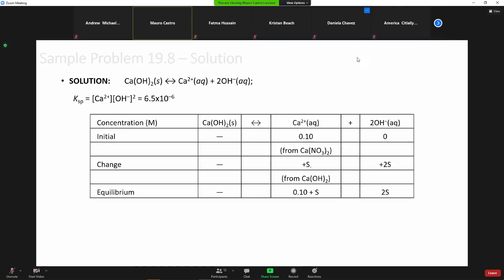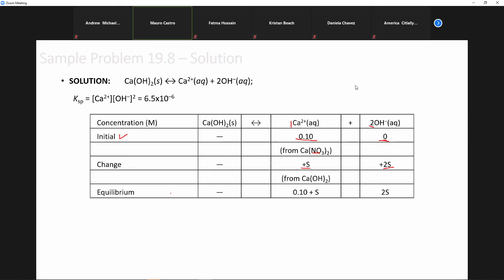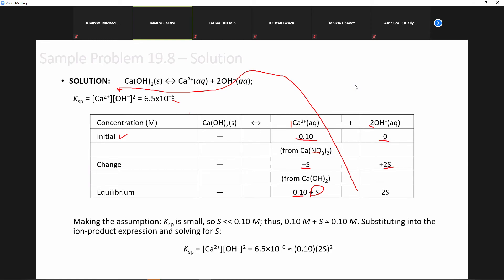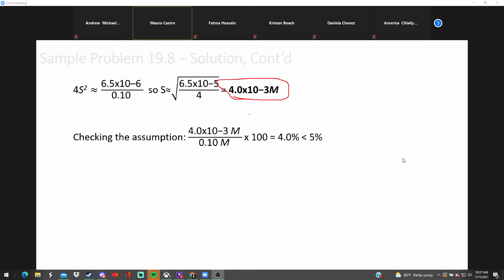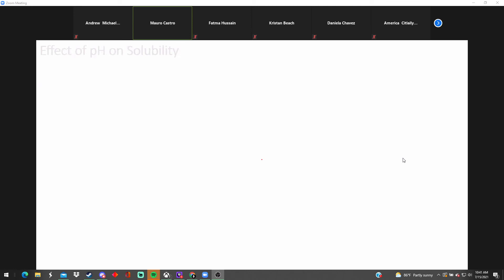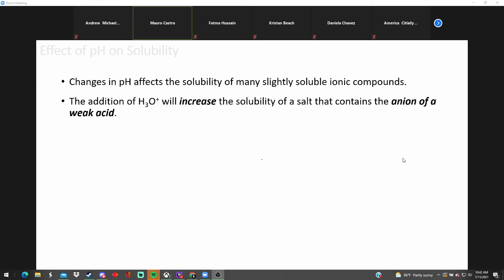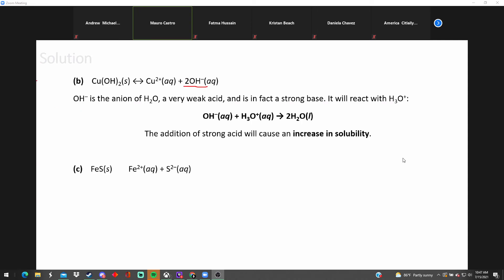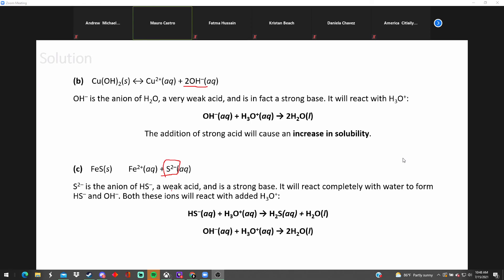Thursday 7-15-21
Good luck on the test!